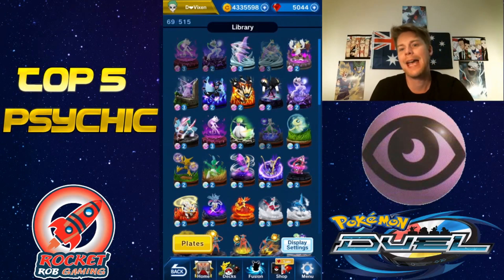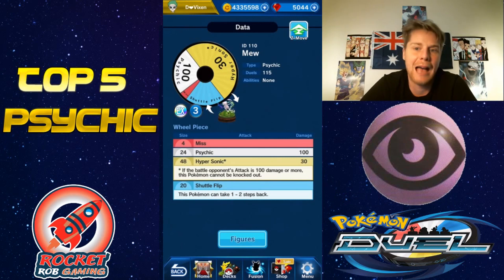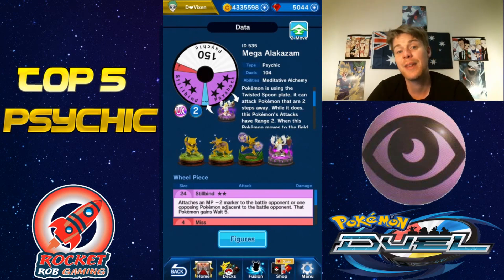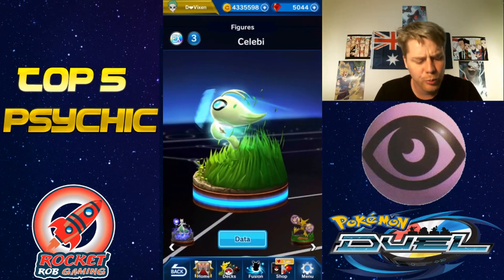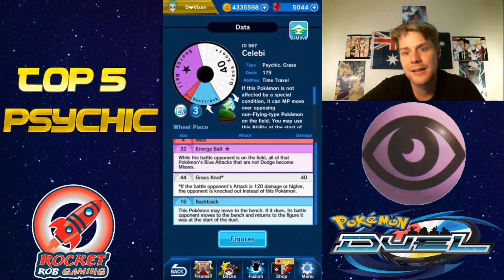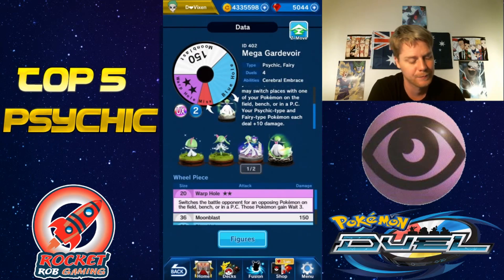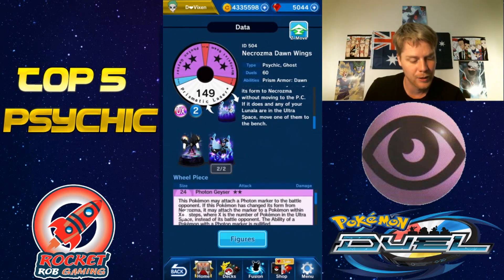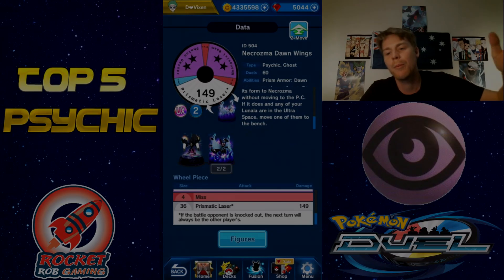Top 5 Psychic Figures!